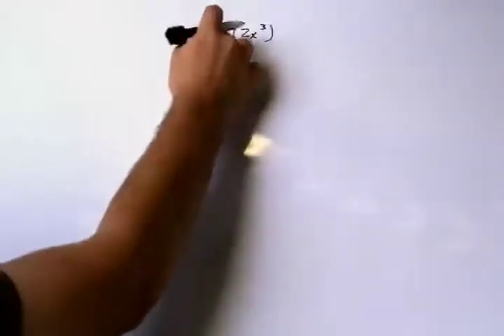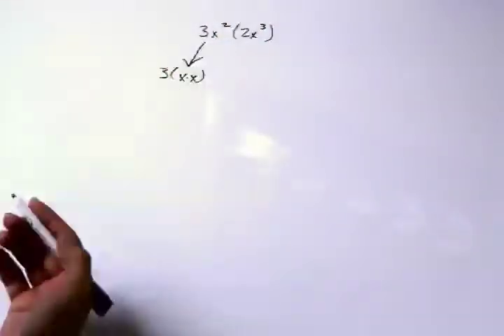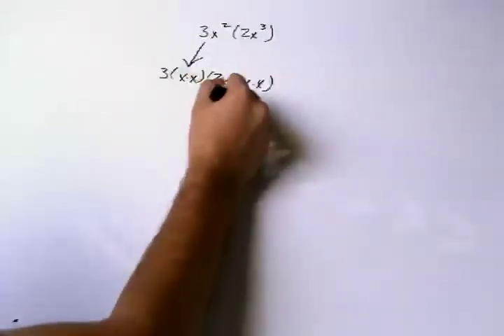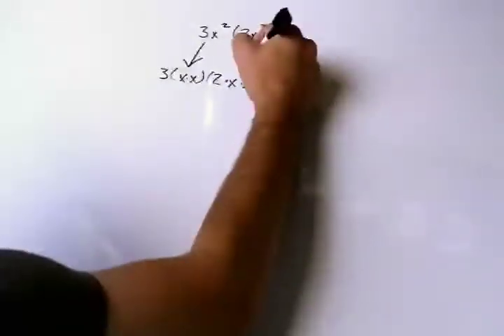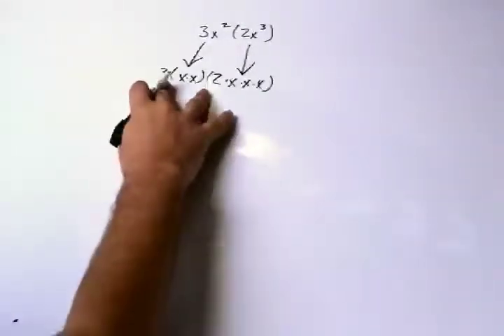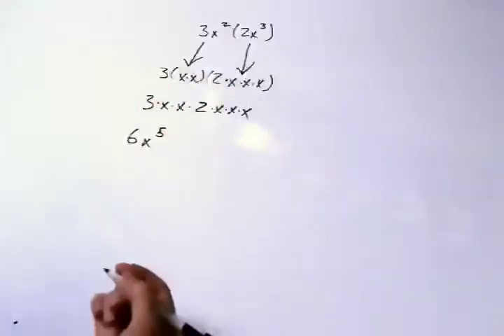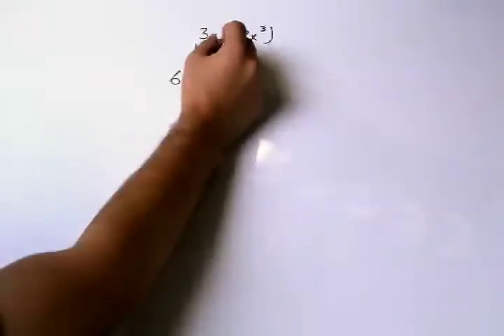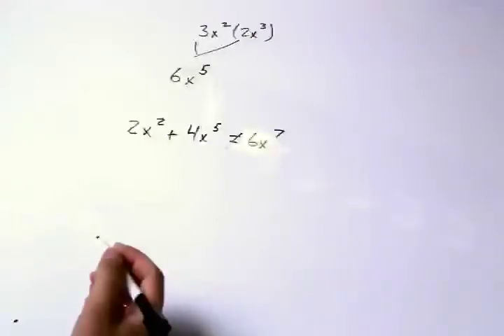015 025 Simplifying Expressions